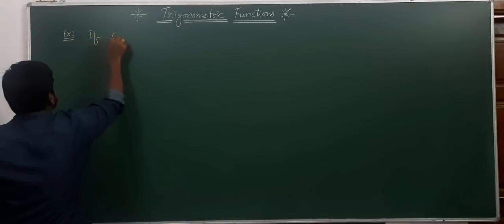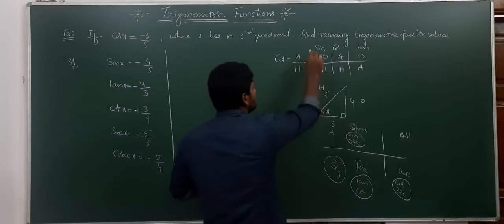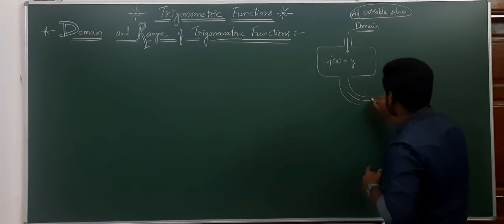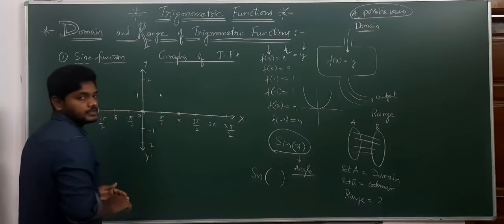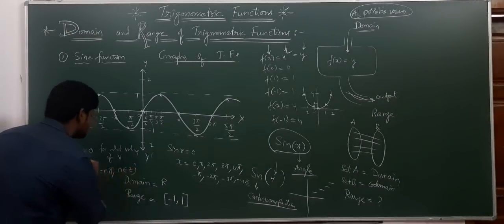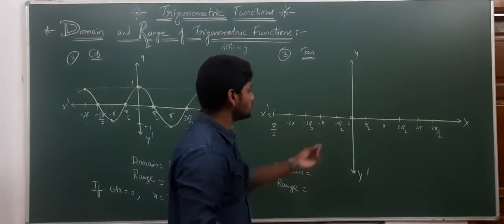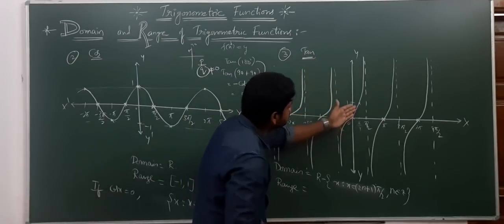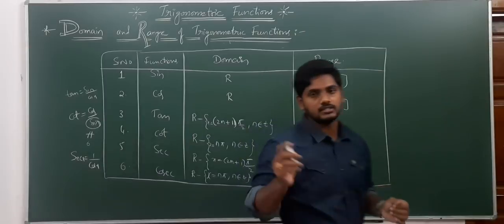Domain and Range of Trigonometric Functions | Chapter 3 | Class 11 Maths